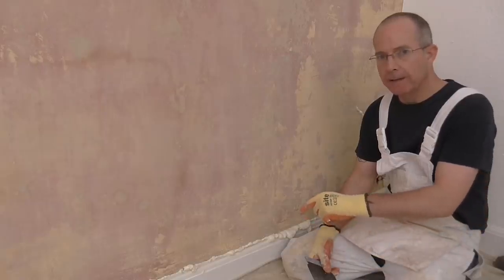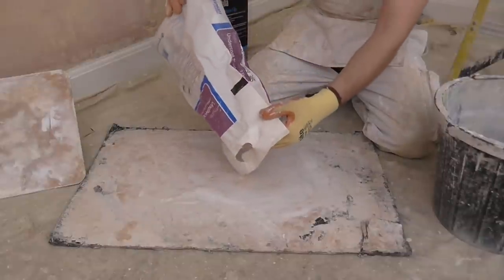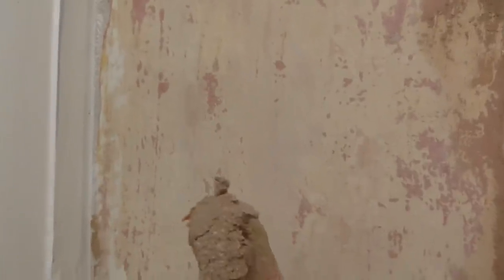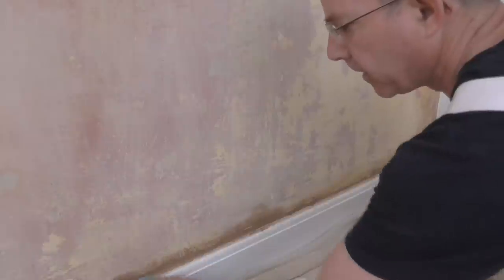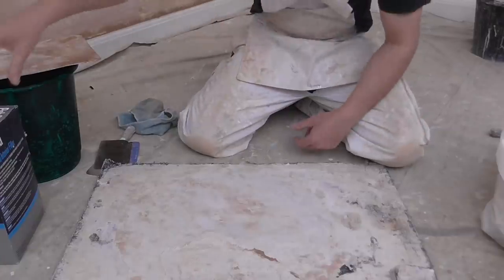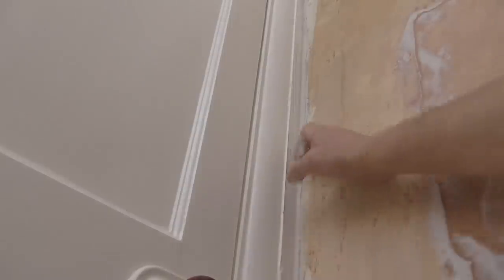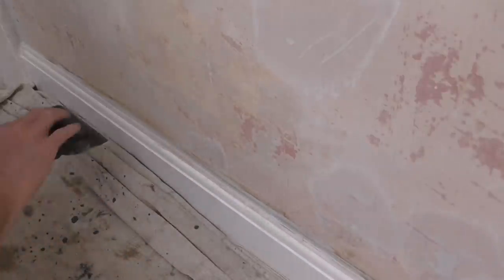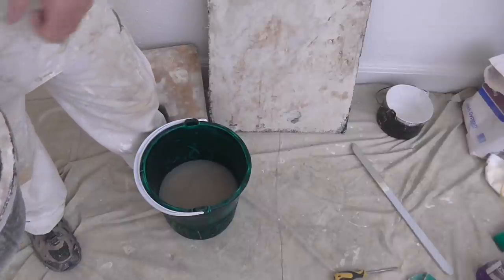How To Use Powder Filler After Foaming Gaps On Walls And Woodwork